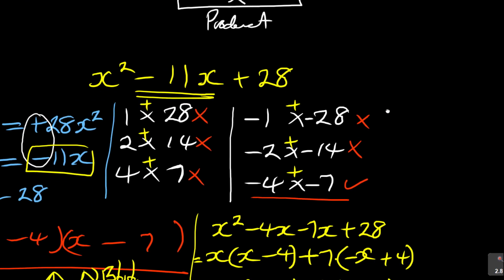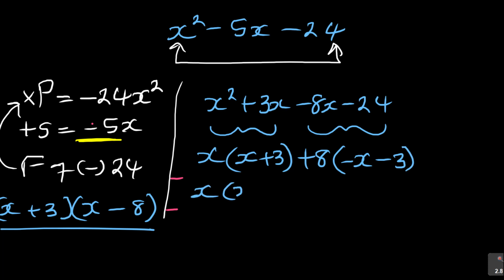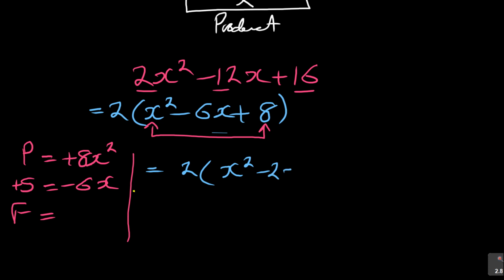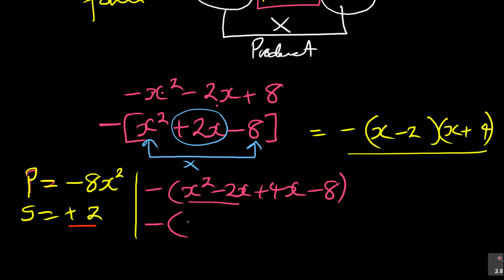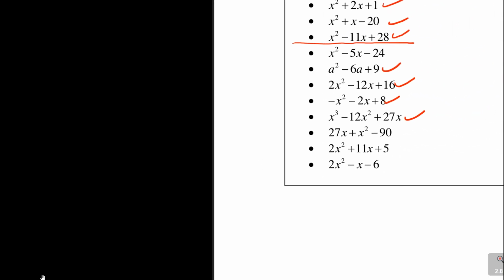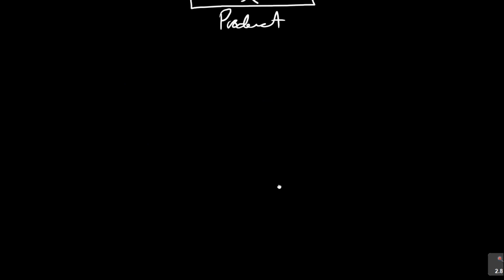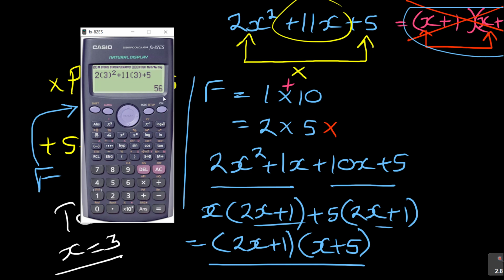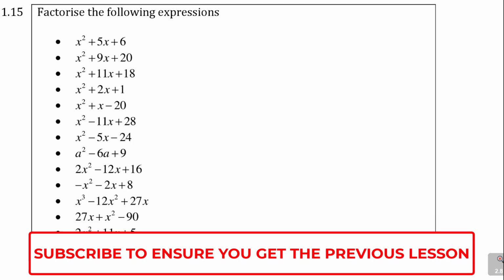Factorisation of Trinomials Part 2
Factorisation part 2: Learn how to factorise trinomials and use the simple product and sum method to master this type of questions. With this lesson you will never go wrong: